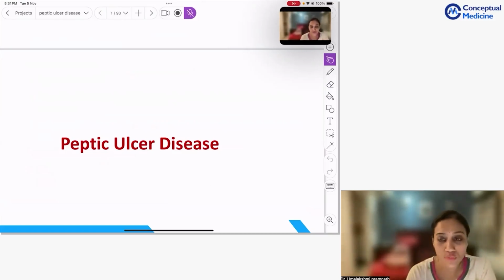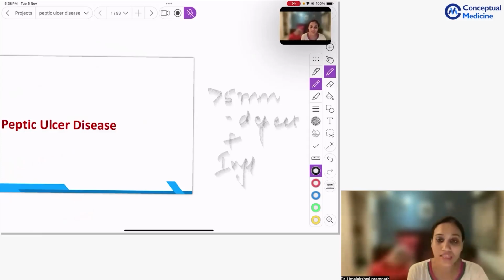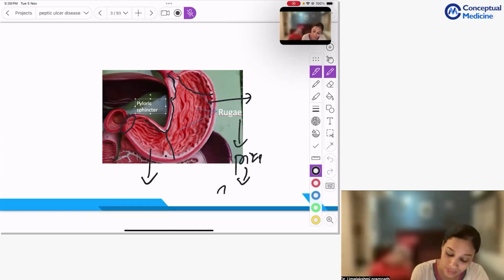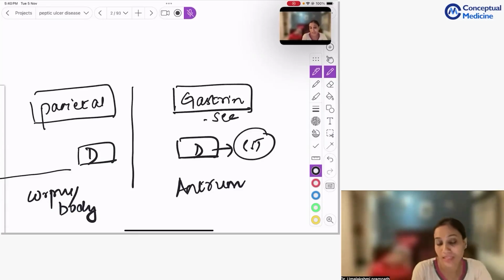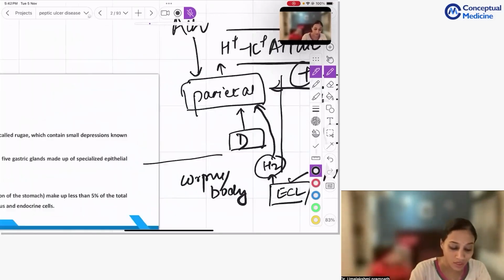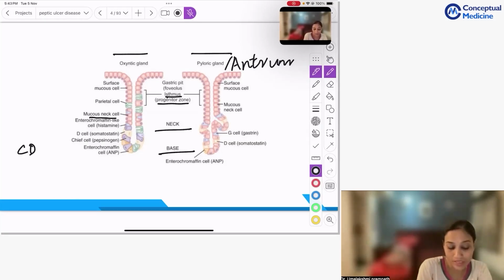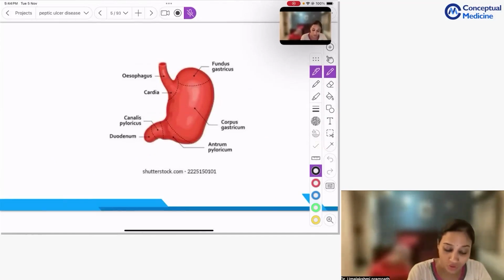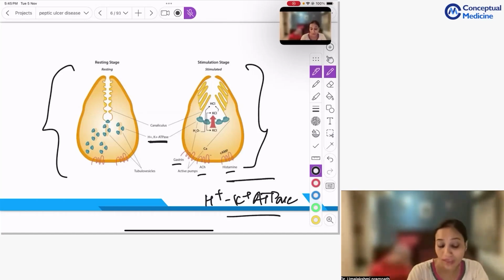Peptic Ulcer Disease by Dr. Umalakshmi | Medicine Residency | Conceptual Medicine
In this video on Peptic Ulcer Disease, Dr. Umalakshmi presents the essential concepts that every medical resident should know for effective diagnosis and management. Aimed at medical residents and those in residency programs, Dr. Umalakshmi breaks down the clinical aspects of peptic ulcer disease, focusing on its pathophysiology, gastric anatomy, and the role of various cells in acid secretion.

Key topics covered:
▶ Understanding peptic ulcer disease: What constitutes an ulcer vs. erosion, and the physiological mechanisms behind it.
▶ Gastric anatomy: Insights into the stomach's structure, including its division into proximal and distal parts, and the significance of different gastric glands.
▶ The role of key cells in the stomach: From parietal cells responsible for acid secretion to gastrin and somatostatin, learn how each contributes to the development of peptic ulcers.
▶ Acid secretion and its regulation: The interplay between gastrin, acetylcholine, and histamine in stimulating acid secretion.
▶ Clinical implications: How these concepts apply to internal medicine residency programs and medical residency training.

This video is a must-watch for residents in the field of internal medicine and anyone preparing for NEET SS exams, MD exams, or the DNB exam. Whether you're in residency after MBBS or an advanced stage of your medical residency program, the detailed explanations and clinical insights will help you grasp the complexities of peptic ulcer disease with ease.

For more resources, check out Conceptual Medicine, an app designed to assist medical residents in mastering core medical concepts with ease. The eConceptual app offers valuable content for all medicine residency programs, making learning more efficient and structured.